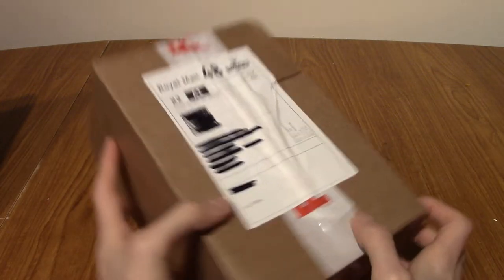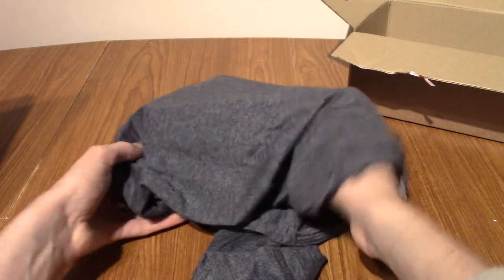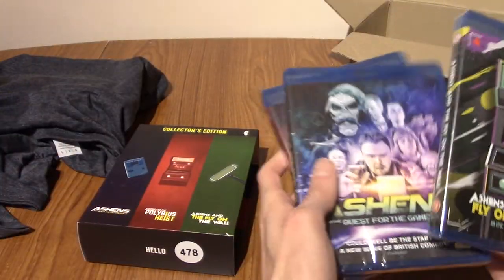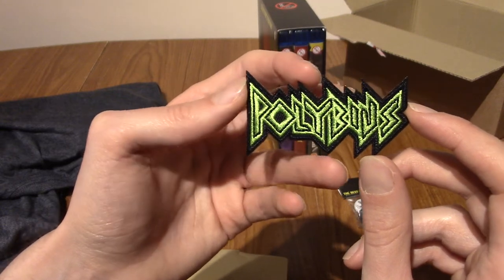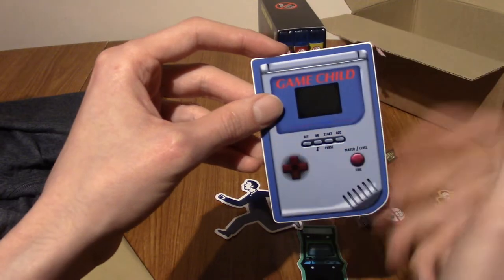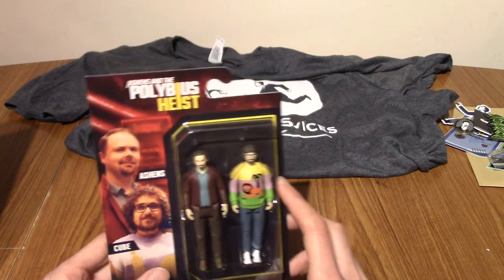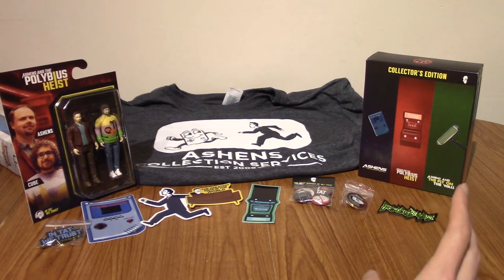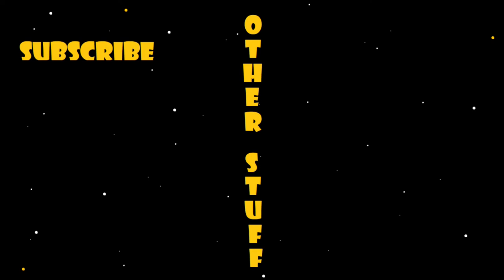A Look At: The Ashens Ultimate Collection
Time for me to nerd out a bit with this big collection of Ashens related merch that he released recently, it's got a bit of everything so join me as I open up a cardboard box and look at various (well made) tat.
Is it still tat if it's well made?

Social Media